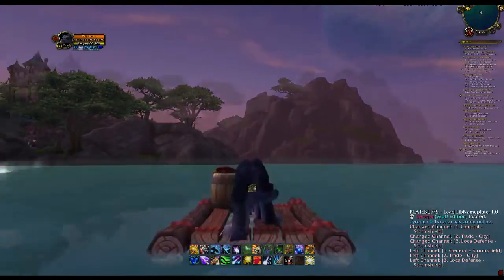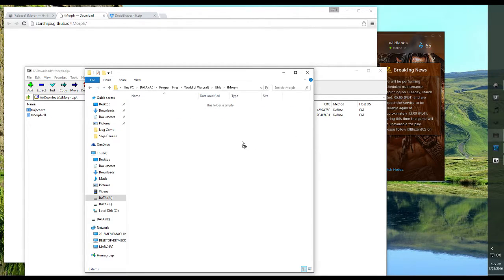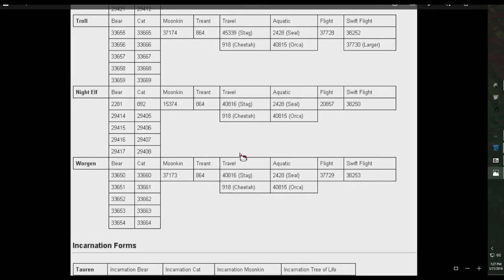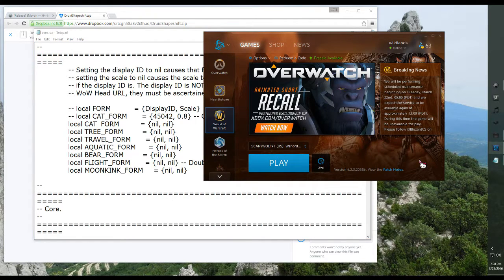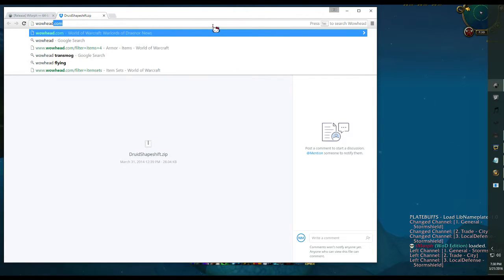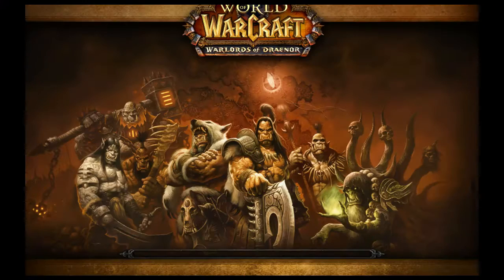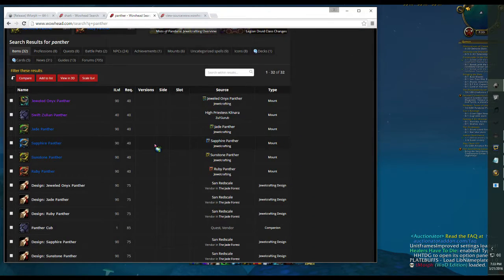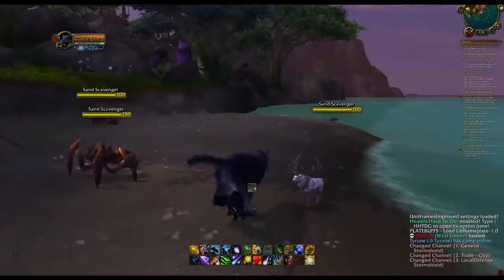tMorph & Druid Forms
Update: Pretty sure this doesn't work anymore, but relisted for historical and private server purposes.

Tutorial on using tMorph to morph individual druid forms.  Want to be a dragon when you enter flight form?  A shark when aquatic?  A raptor for cat form?  Watch this and you'll know how!

Song:   Ackryte - Lazy Susan